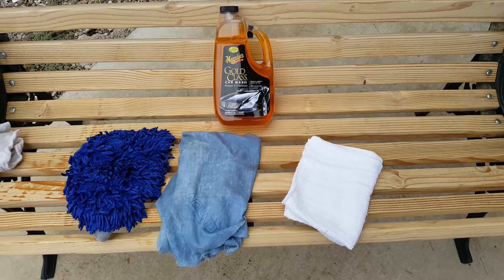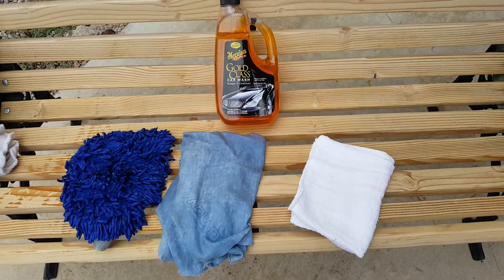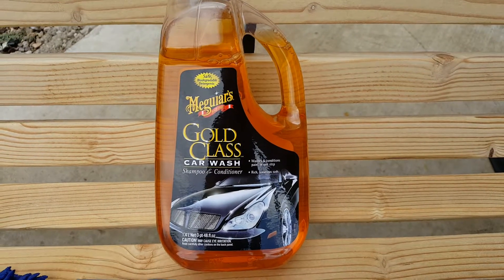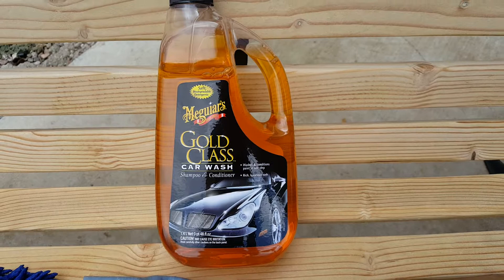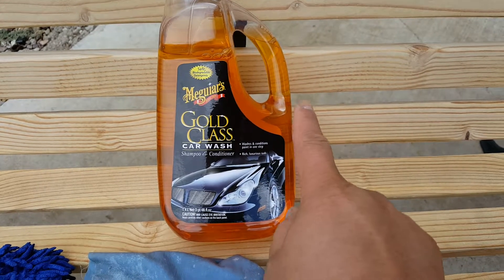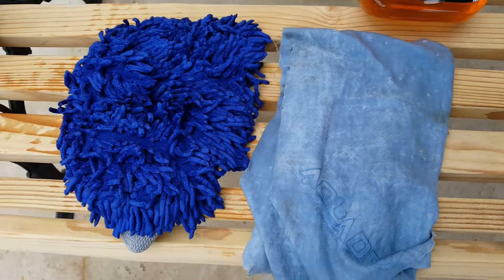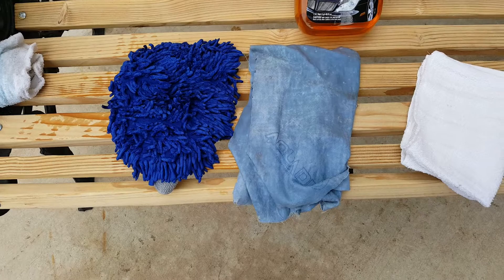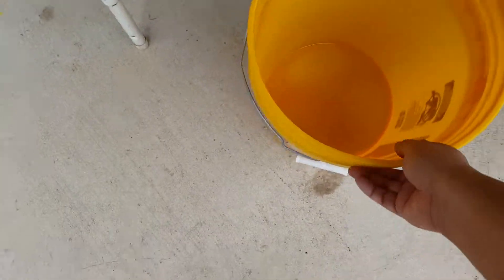Part 2 - Car detailing my 2012 Infiniti G37 Convertible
My G37 will be the subject of this video series.

Here is the link:
Mother's Clay Kit
Meguira's Car Wash